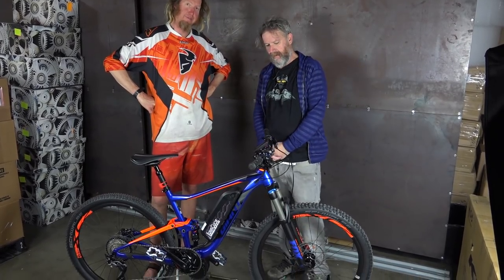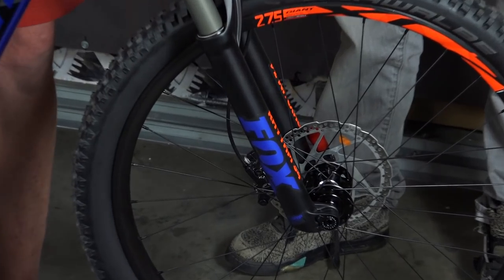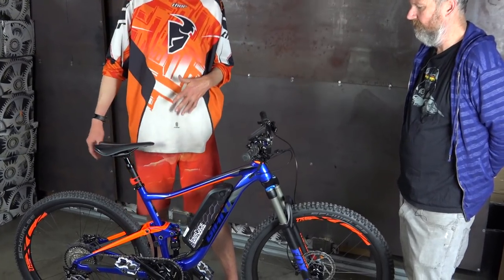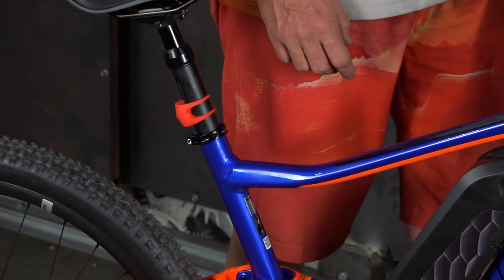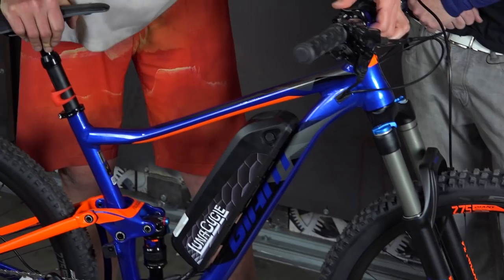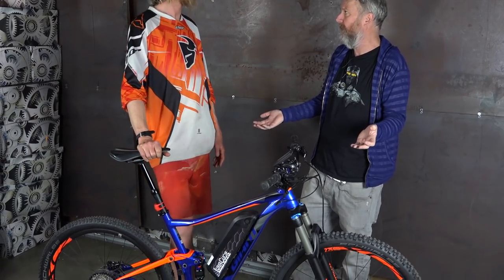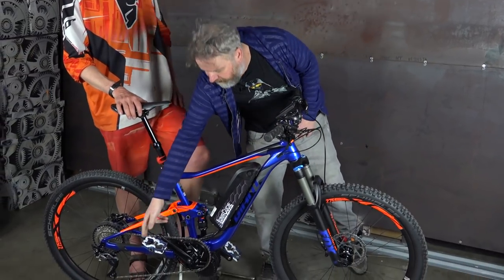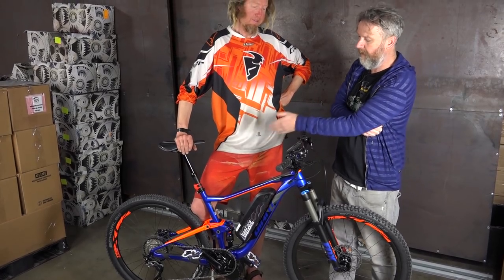Luna Cycle BBSHD Giant Anthem 2 with Eric and Karl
Our newest ebike is a full suspension monster with up to 2500 watts of power.